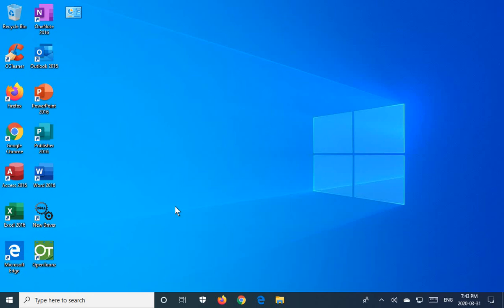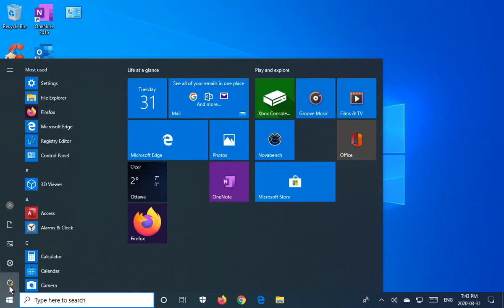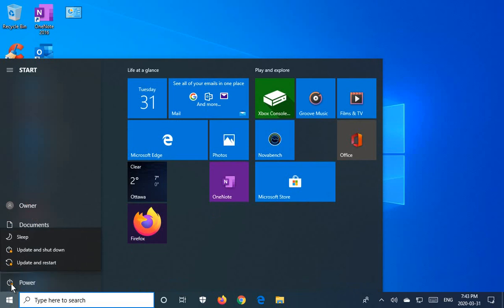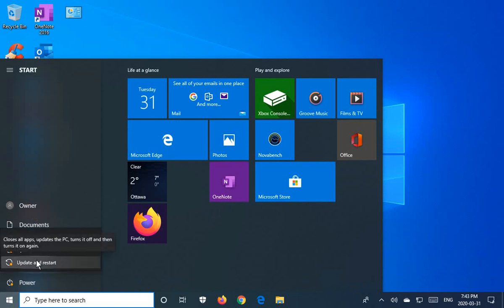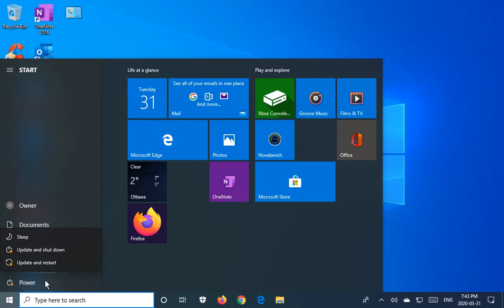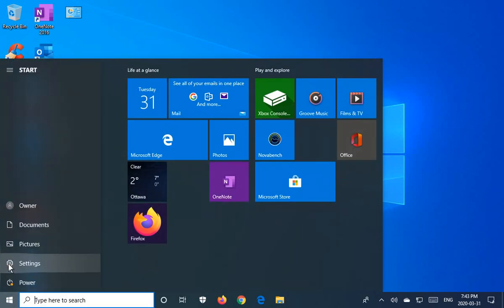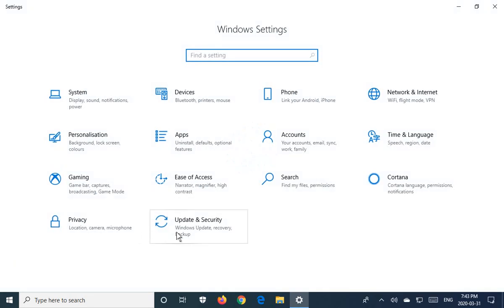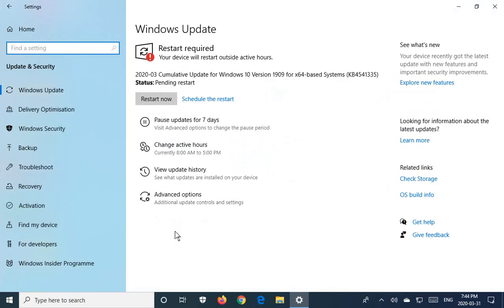✔️ Windows 10 - Restart Required - Your device will restart outside active hours. Windows 10 Updates